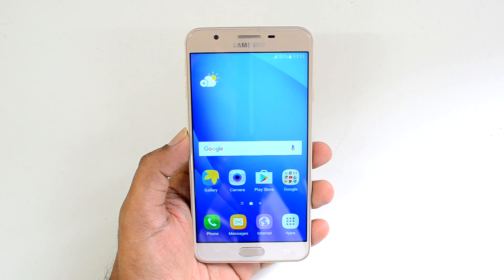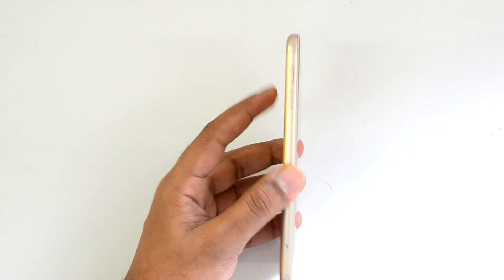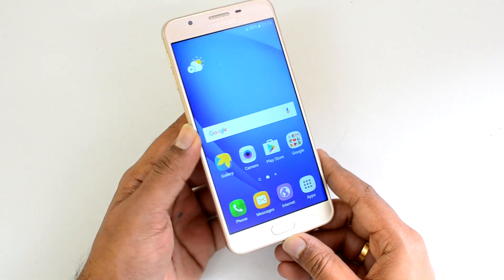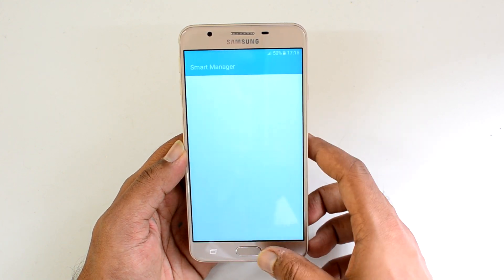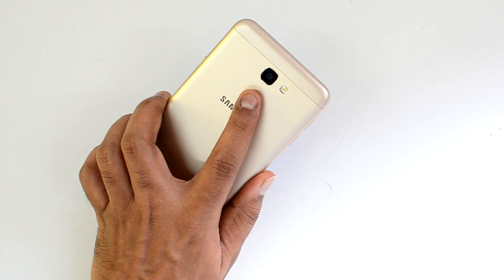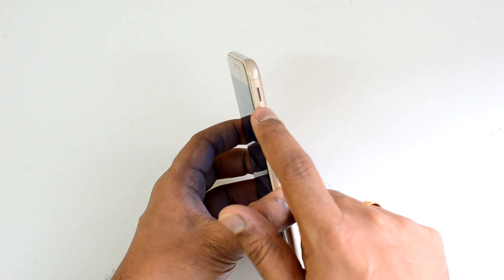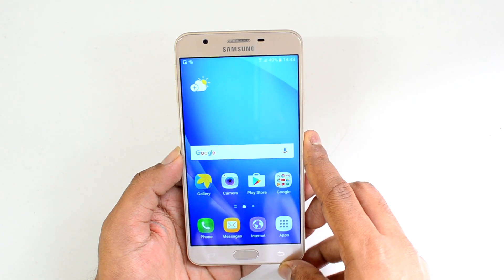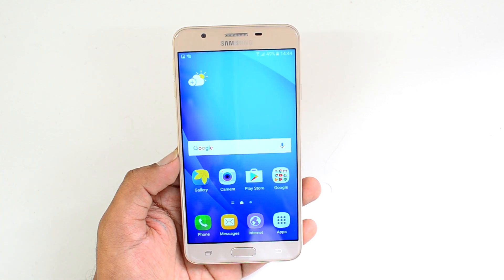Samsung Galaxy On Nxt (J7 Prime) FAQ - Sensors, Performance, Camera and Battery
Here are the FAQs on Samsung Galaxy On Nxt